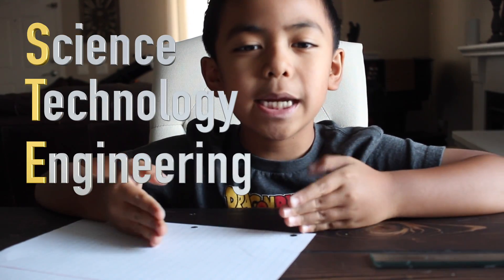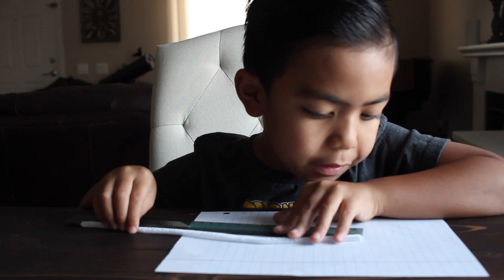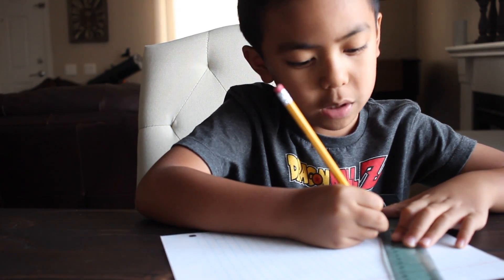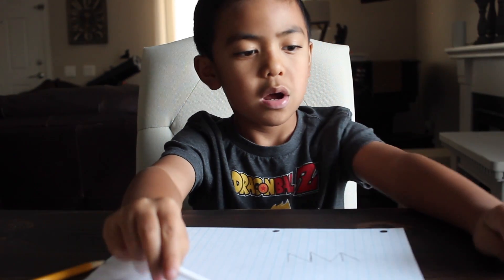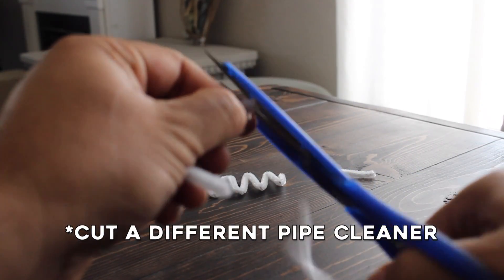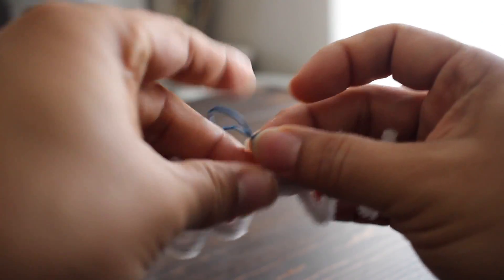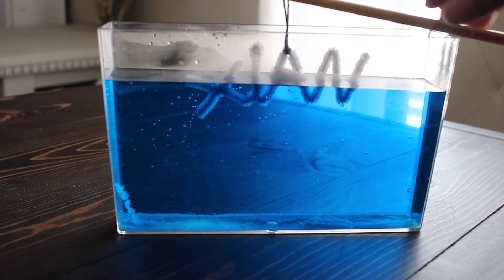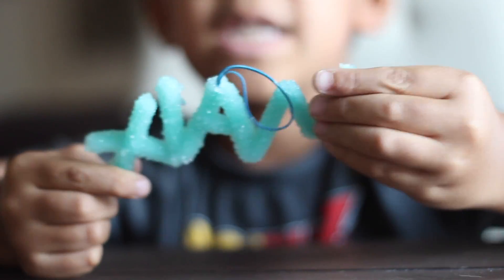Easily make your name with crystals! STEM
Xian experiments with Borax crystals (the stuff you use to make slime) and grows it in the shape of his name!

Ingredients needed:
Borax
Pipe Cleaners
Scissors
Ruler
Paper
Food coloring
Hot water
A microwaveable container to watch your crystals grow (easier to clean). Pyrex is a good choice.

This was a special project video for Verizon Wireless to help promote STEM (Science, Technology, Engineering and Math) in schools. An edited version of this video was used as a project finalist for the weneedmore campaign.